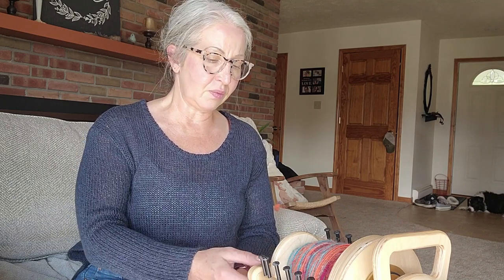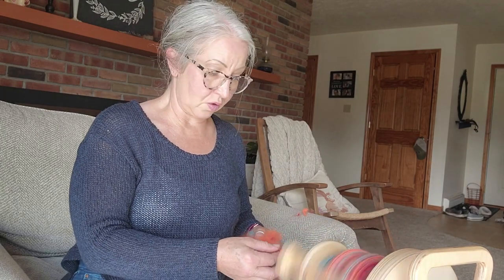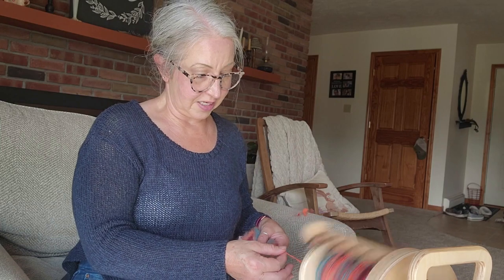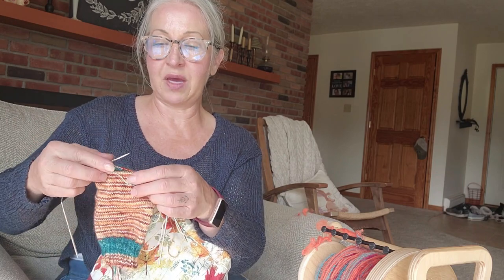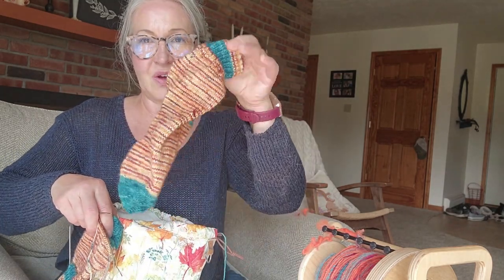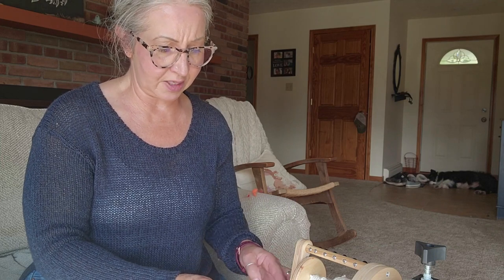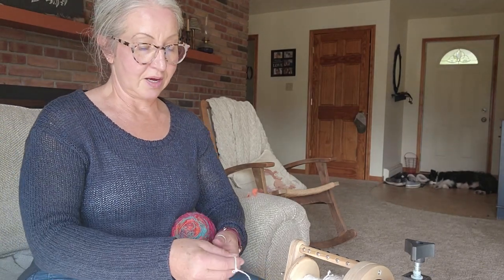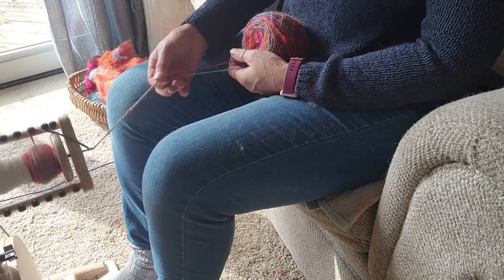Plying from Center Pull Ball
Today I am showing you how I ply from a center pull ball, a little farm update and chat. Enjoy!